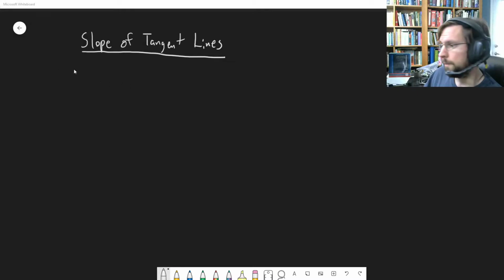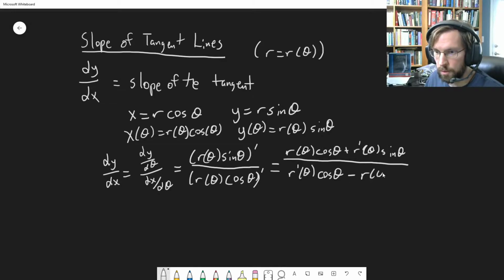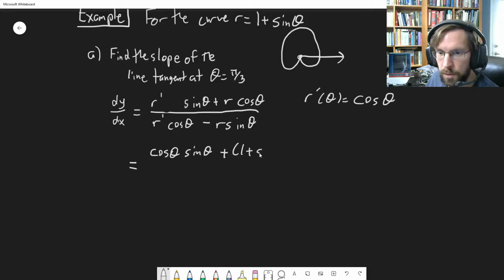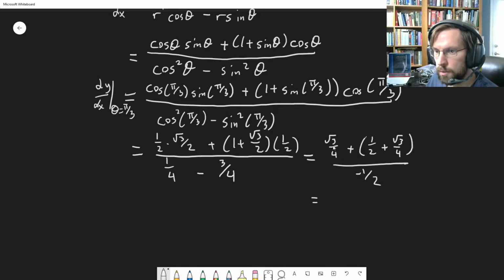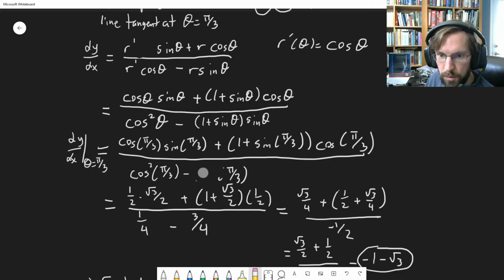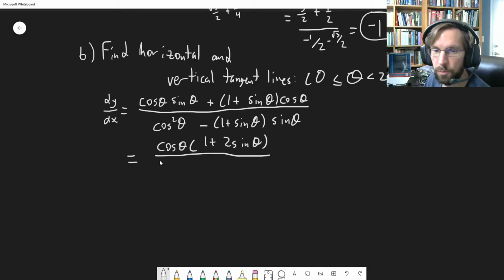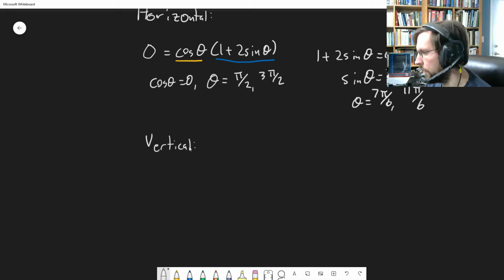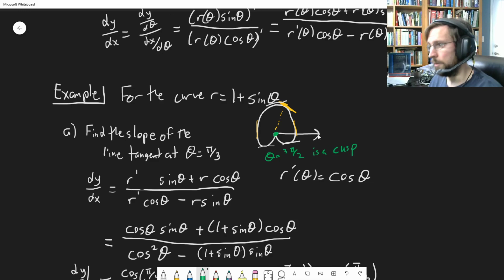slope of tangent lines in polar form